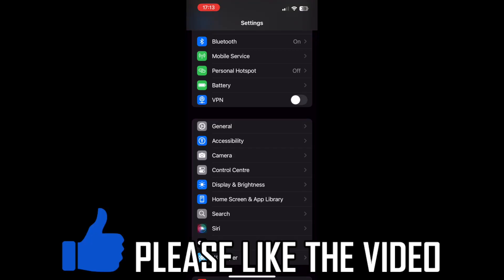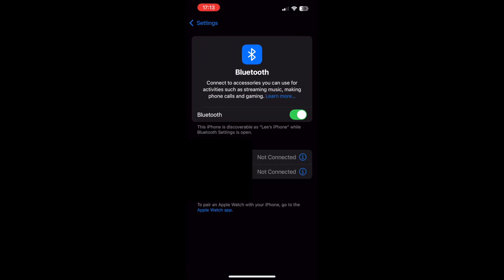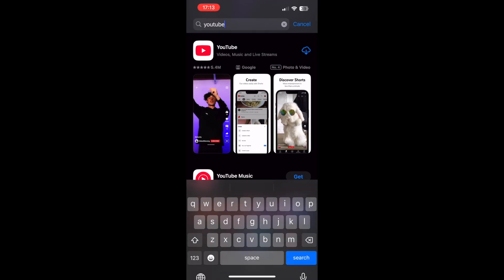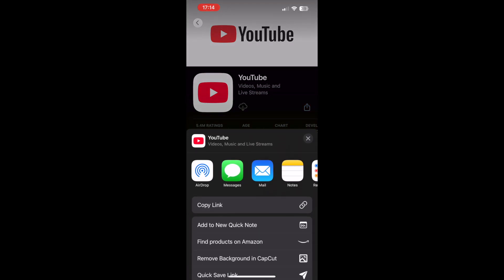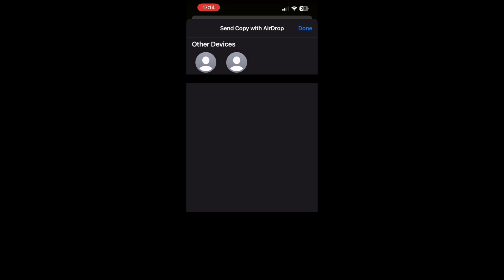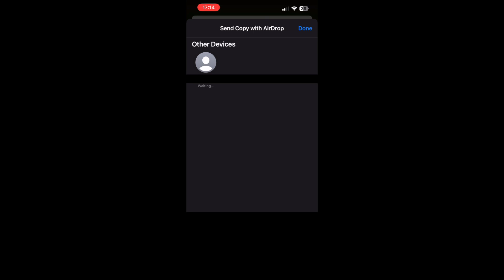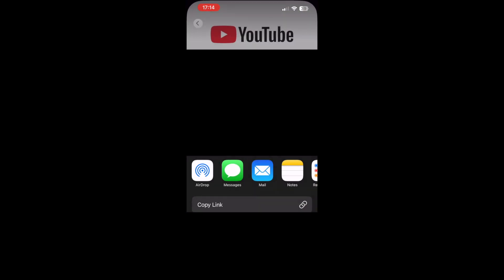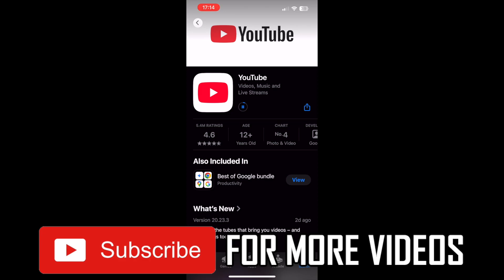How to Share Apps Using Bluetooth in iPhone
How to Share Apps Using Bluetooth in iPhone. Step by step instructions of how to send apps via bluetooth on iphone to another. You can enable app sharing on ipad or iphone with the new ios update in 2025.